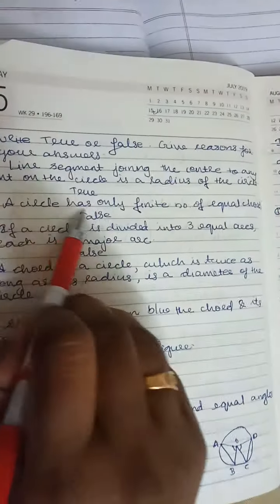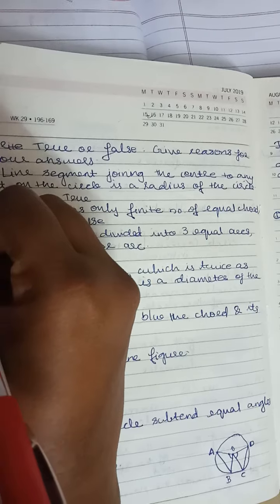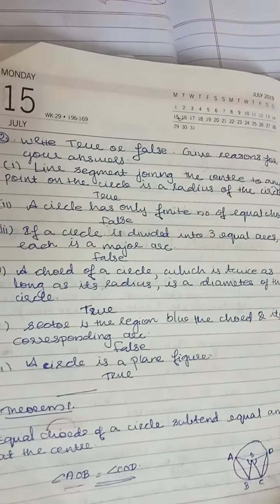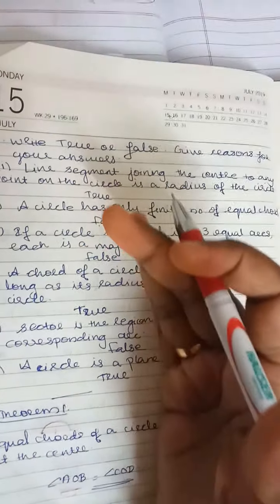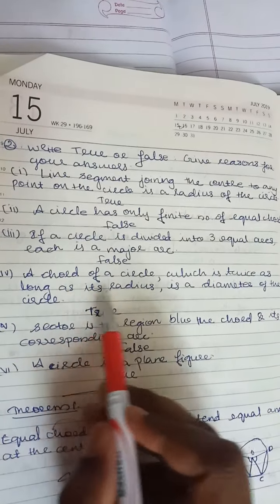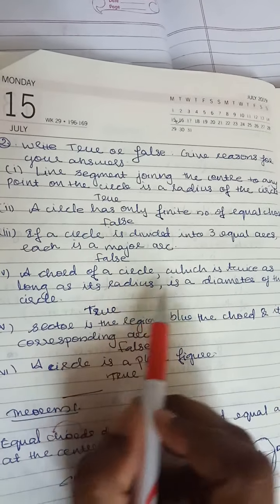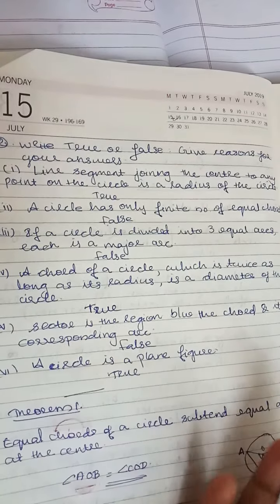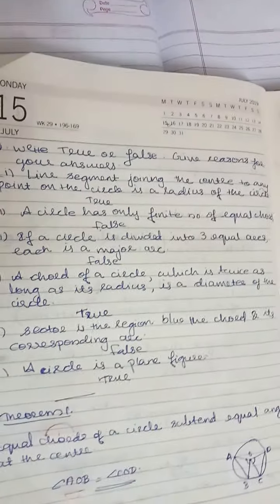Class 9 - chapter 10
Circles - Introduction - Ex 10.1